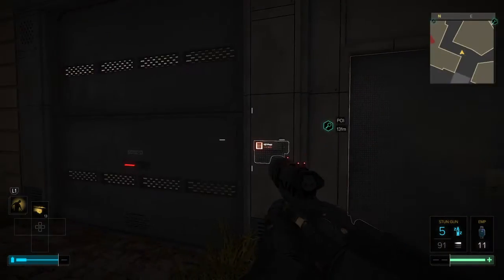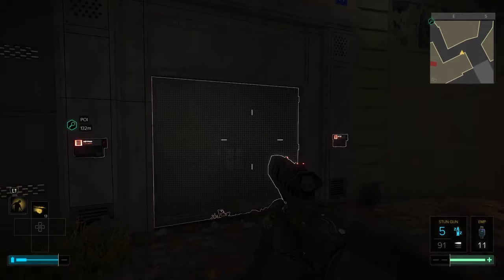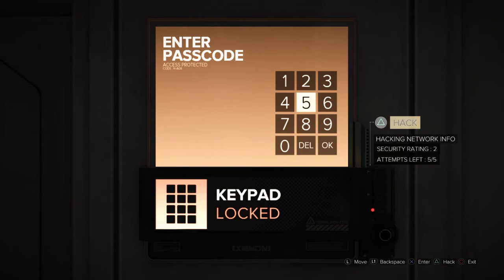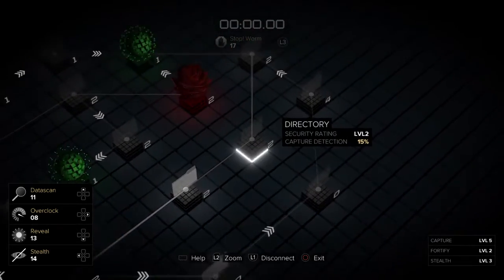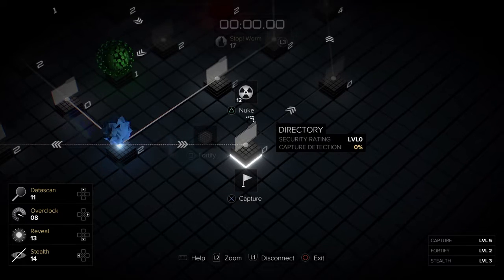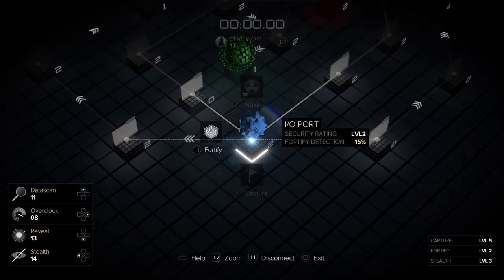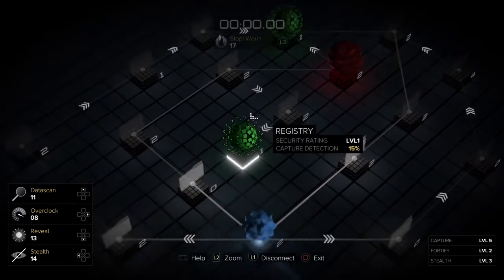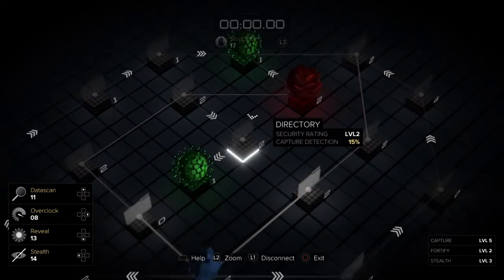Easy Deus Ex: Mankind Divided™Hacking Tutorial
Jump in n learn as we play PS4 Gems w/o busting our wallets